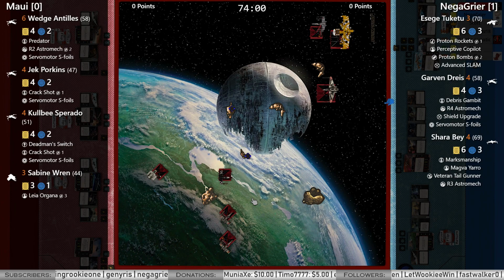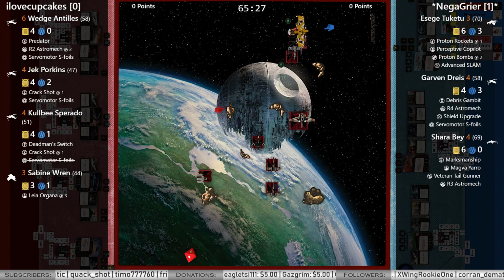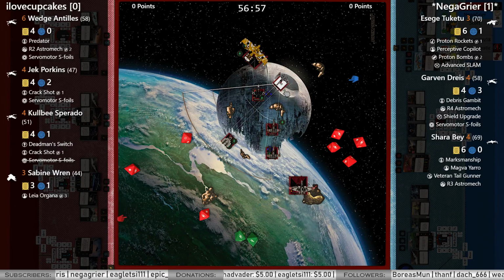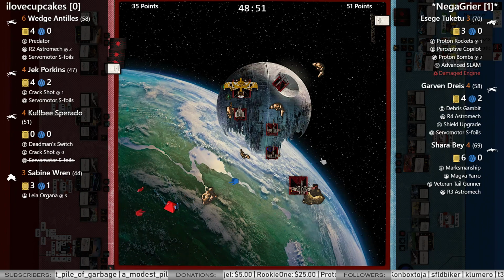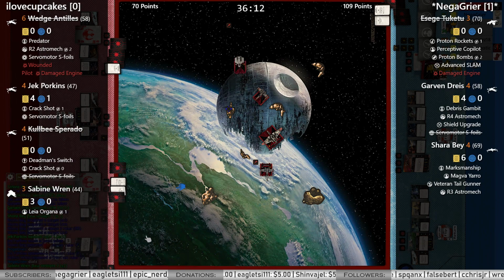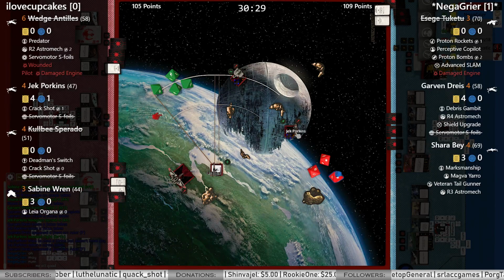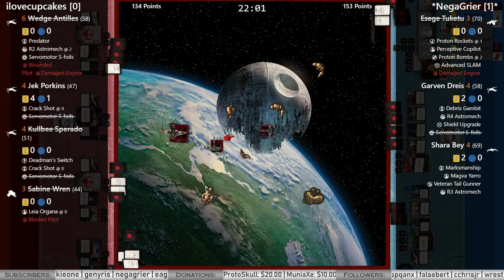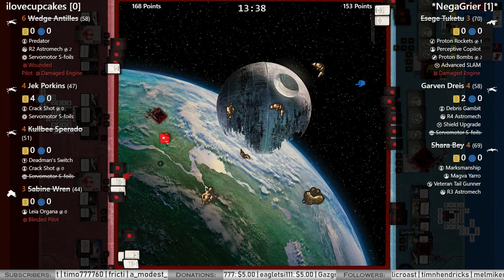X-Wing 2nd Edition - Tabletop Simulator [05/17/19] GAME 2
ilov3cupcak3s Vs. NegaGrier
ilov3cupcak3s: Wedge Antilles + Jek Porkins + Kullbee Sperado + Sabine Wren
NegaGrier: Esege Tuketu + Garven Dreis + Shara Bey